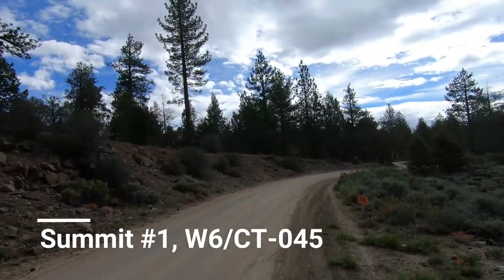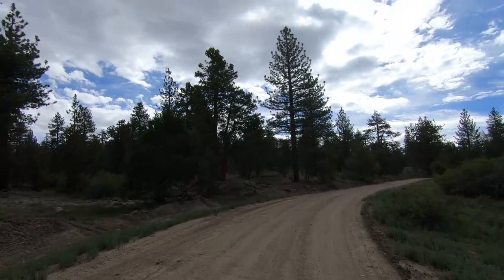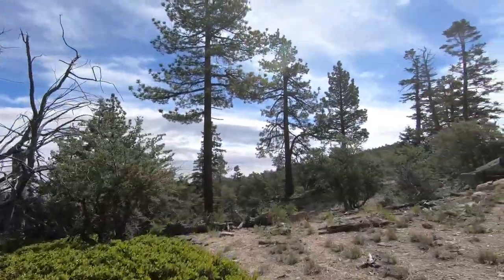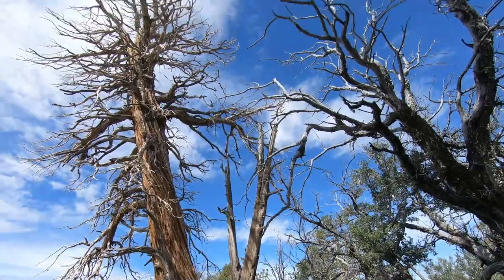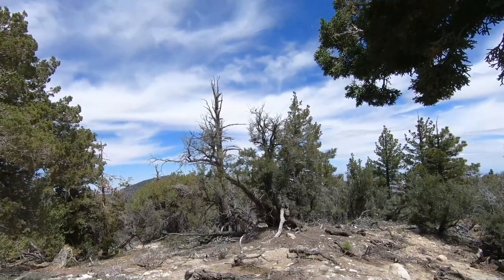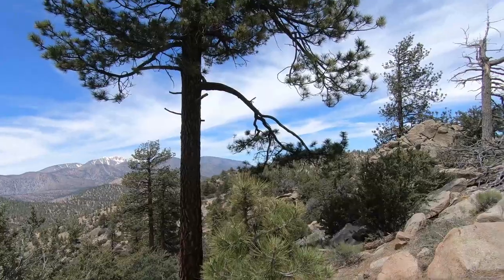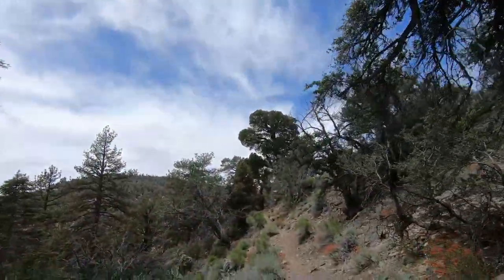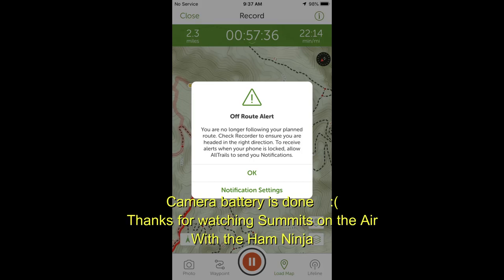Onyx Peak +1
On 6/29/2019 I went into the Big Bear, California wilderness area and did two summits, W6/CT-045, and W6/CT-044 - Onyx Peak.